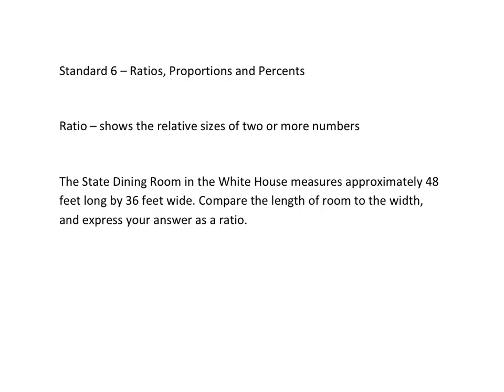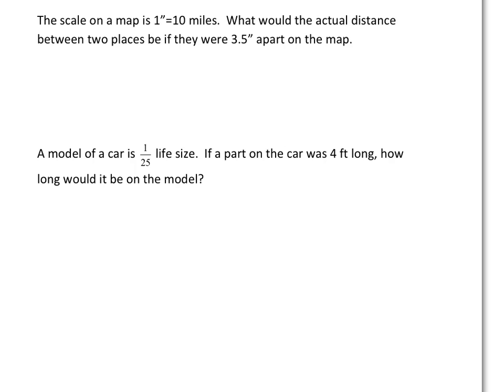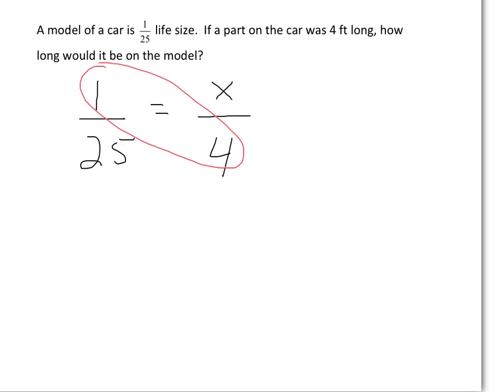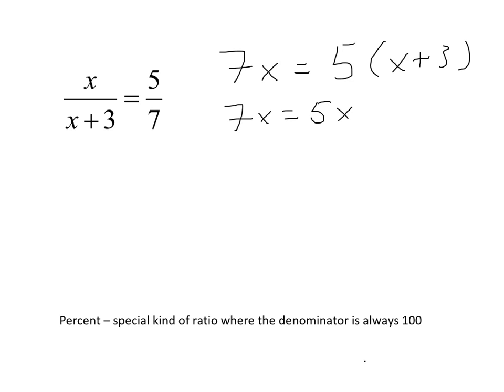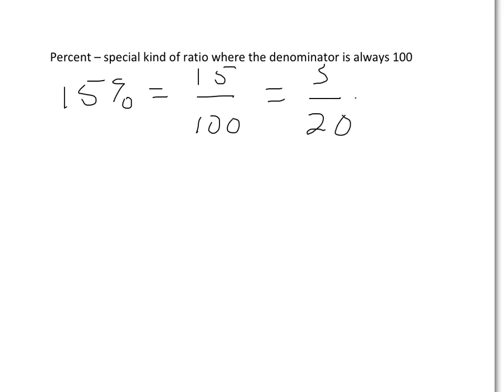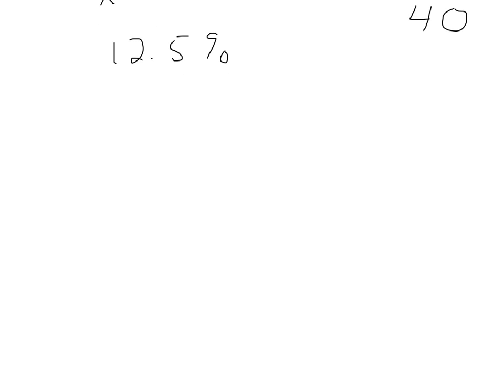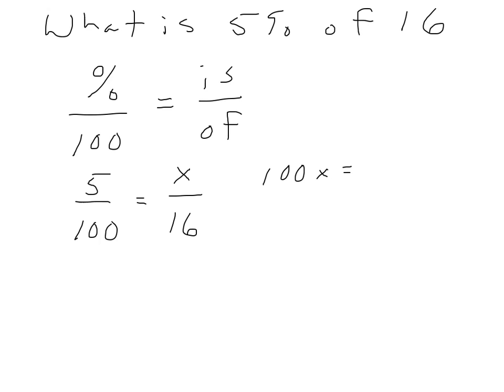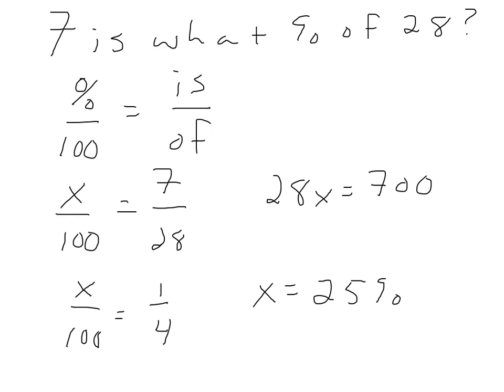Standard 6 - Ratios, Prop and Perc